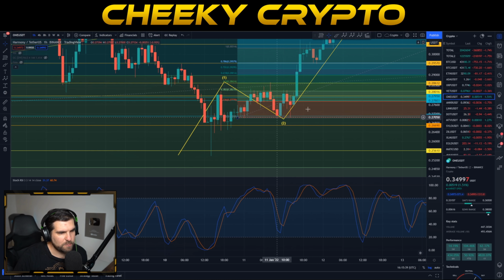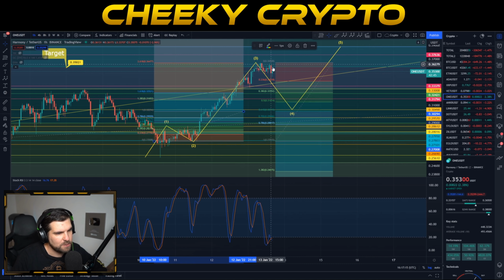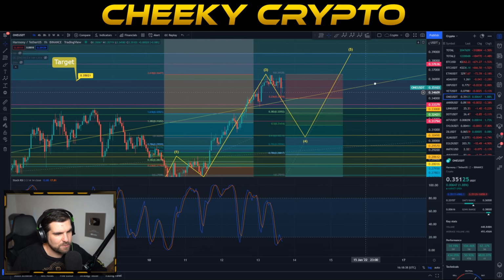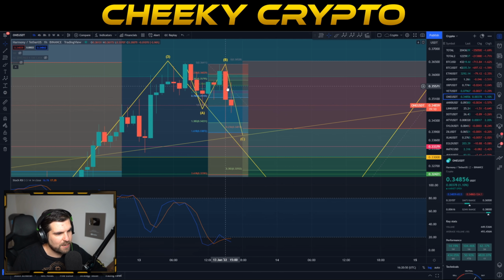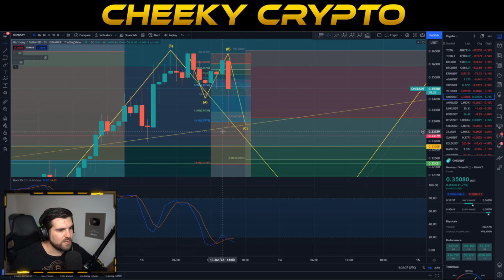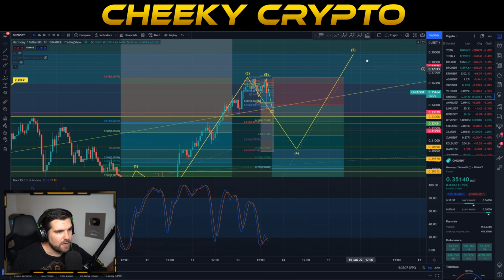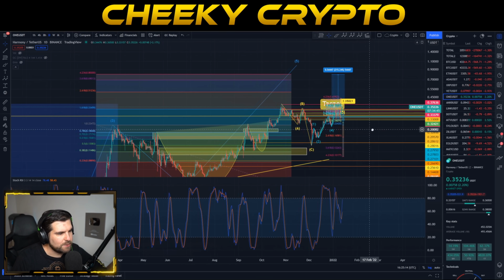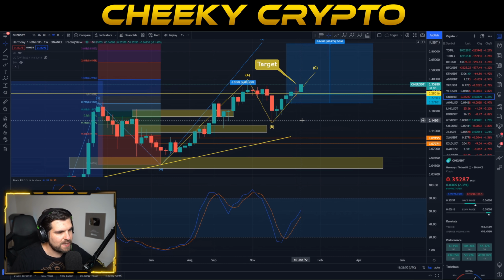Harmony One Video